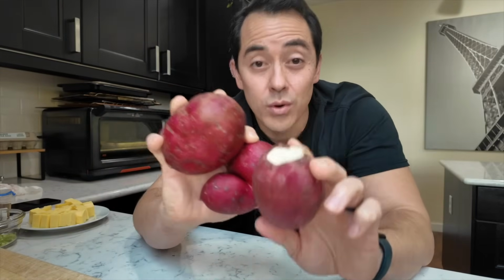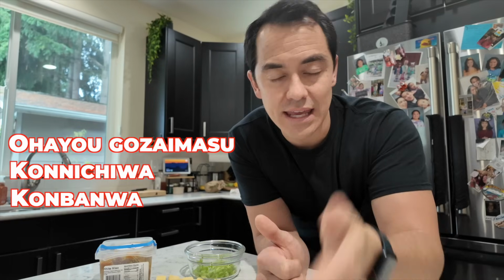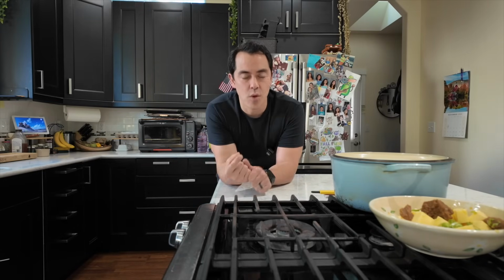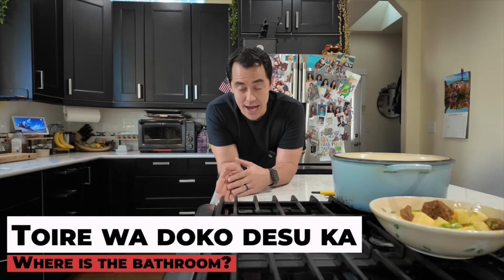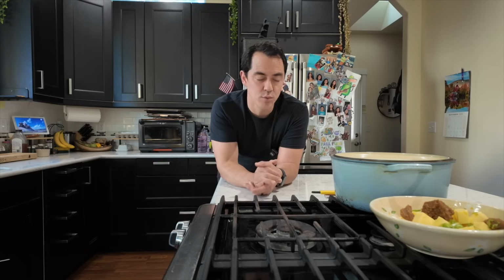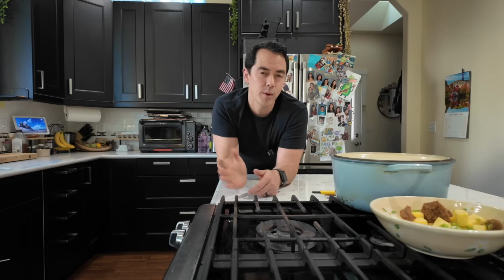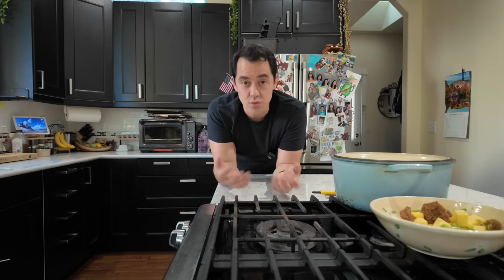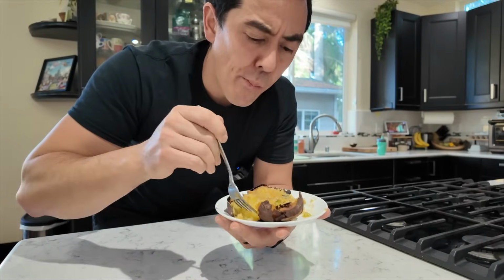Learning Easy Japanese Words for Dining Out In Japan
Get ready for your trip to Japan with some key Japanese phrases while we cook a tasty Japanese sweet potato! Thanks to our partner Rosetta Stone, you can keep learning and practicing with their easy-to-use app. Join us for some fun language tips and delicious food—let’s get you ready for Japan!